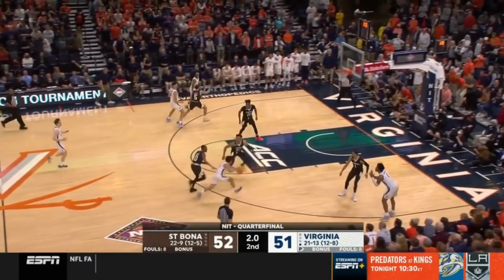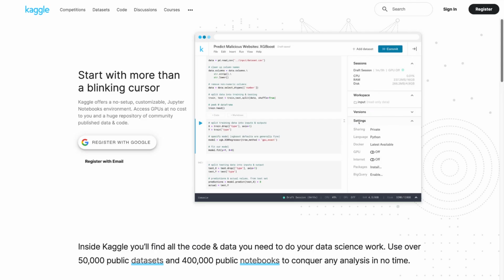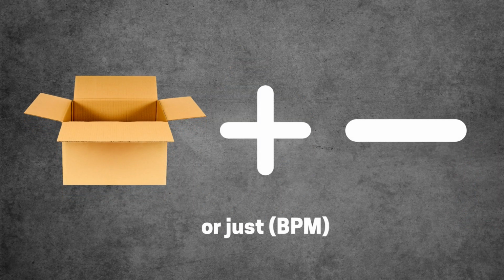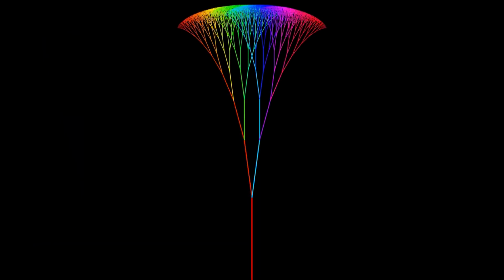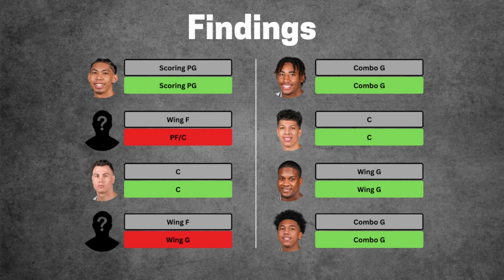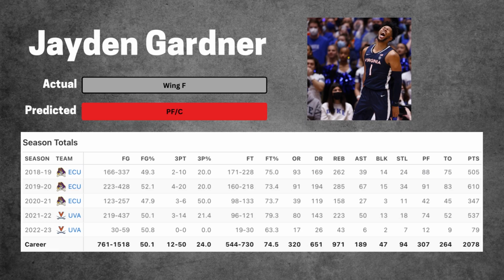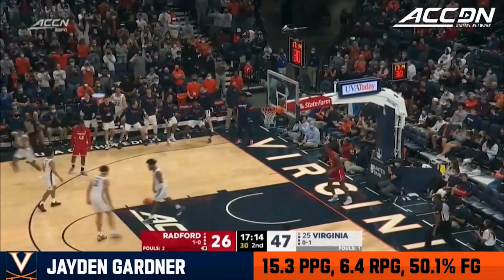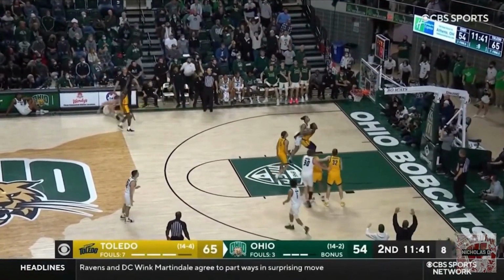NCAA Basketball Focus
UVA Basketball Investigation.